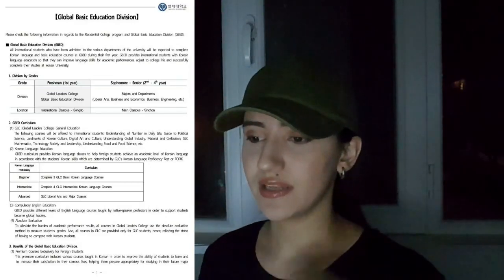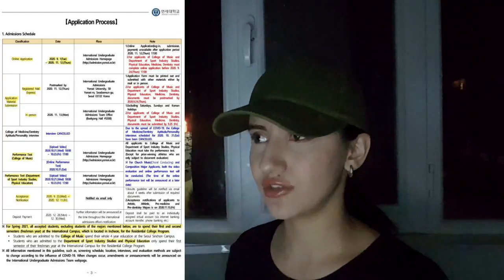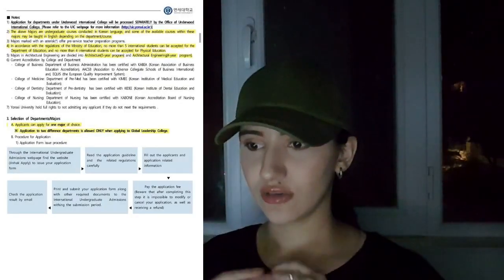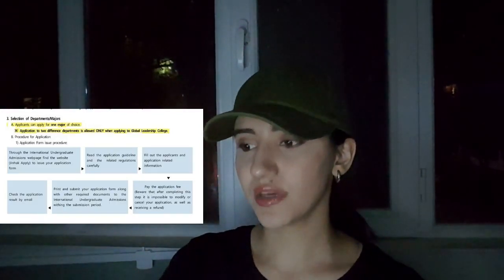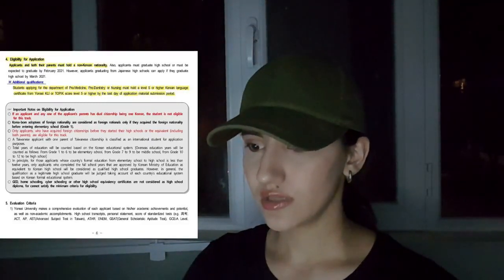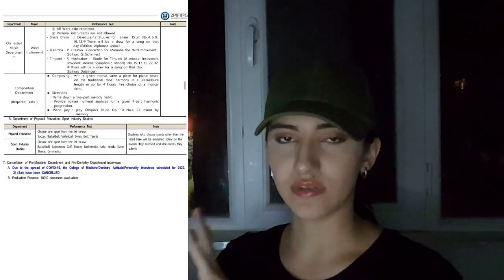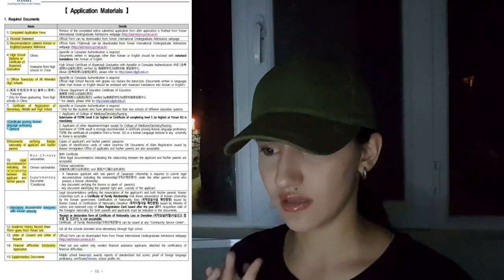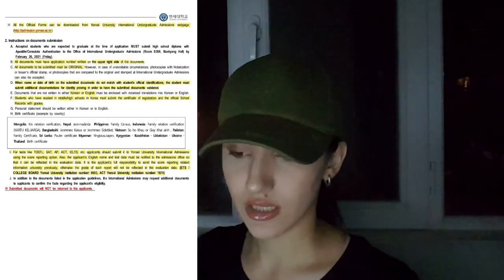YONSEI INTERNATIONAL ADMISSIONS • 연세대학교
Hey peeps, in this video I went through Yonsei University Admissions Guide for International UNDERGRADUATE Applicants. I explained how to apply and what are the required documents.
If you have any questions regarding YONSEI Admissions, I advise you to directly contact the admission office.

ETS /COLLEGE BOARD Yonsei University institution number: 9893,
ACT Yonsei University institution number: 7879

Office of Scholarship & Job seeking 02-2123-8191~2
Registration for classes  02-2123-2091~7, 2087
College of Edu. Admin. Office 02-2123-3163
Office of International Affairs 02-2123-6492
Health Insurance for Int’l Students  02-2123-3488
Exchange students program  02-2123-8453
Korean Language learning courses  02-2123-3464
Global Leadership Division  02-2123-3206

Address: International Undergraduate Admissions Team,
Yonsei University 50 Yonsei-ro,
Seodaemoon-gu, Seoul 03722, Korea

Hugs, mwah~